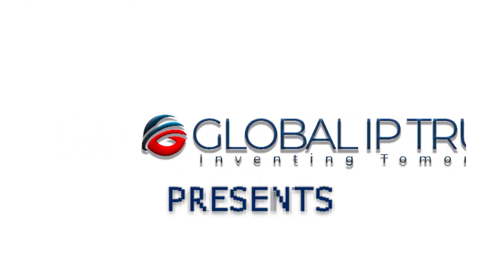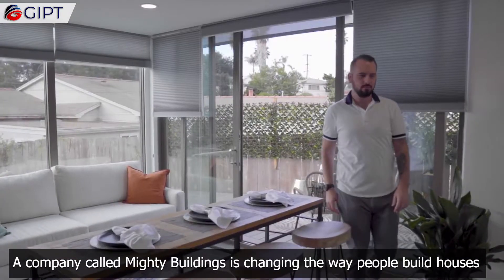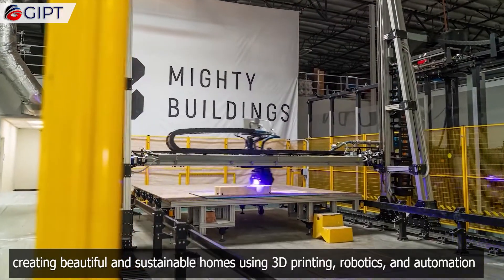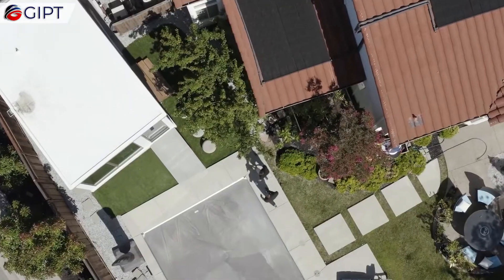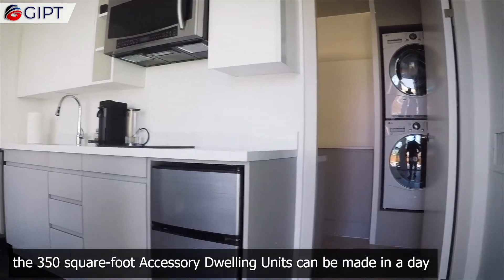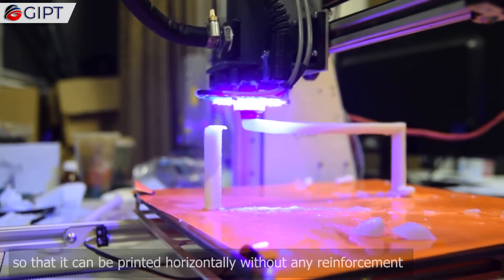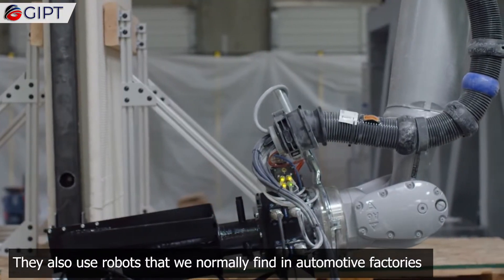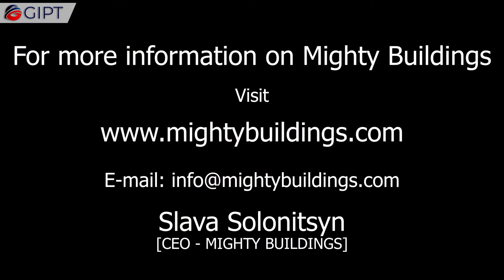3D Printed Houses in Just 24 Hours | Mighty Buildings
A company called Mighty Buildings is changing the way people build houses. They claim that they can 3D print an entire 350 square-foot housing unit, in just 24 hours. Mighty Buildings is a construction technology company based in Oakland, California, creating beautiful and sustainable homes, using 3D printing, robotics, and automation. They 3D print houses in a specialized factory and currently ship them to anywhere in California. They use a material that hardens almost instantly. This special material is structurally strong so that it can be printed horizontally, without any reinforcement.  In the future, they plan to extend their designs to multi-storied buildings, and also to extend support globally.